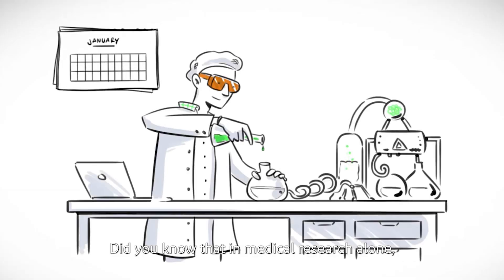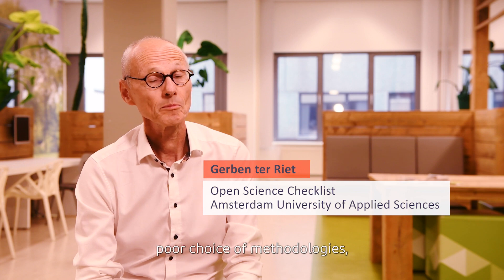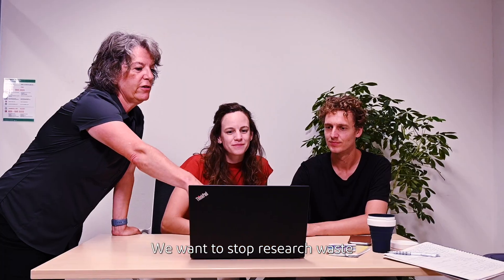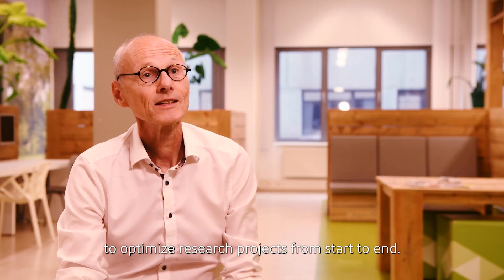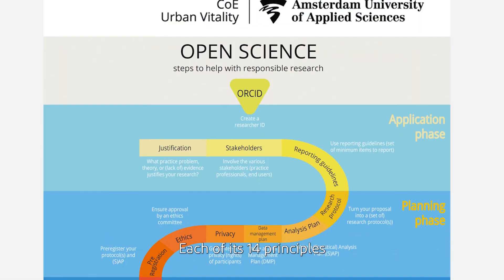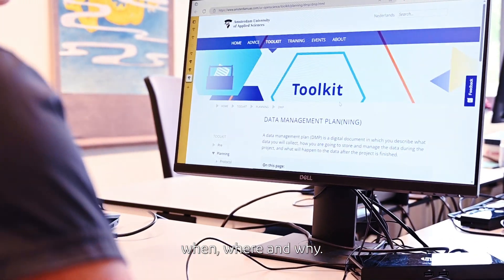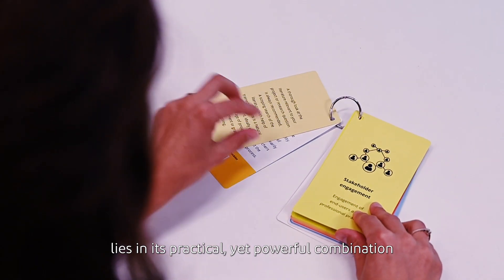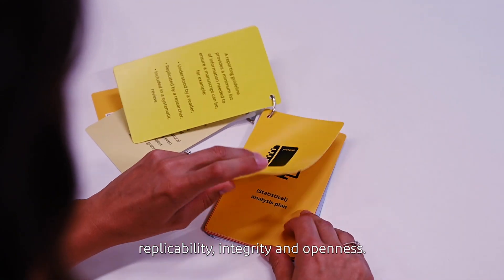Pre-finalist of the Amsterdam Science & Innovation Award Gerben ter Riet-Open Science Checklist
Gerben ter Riet (HvA): Urban Vitality Open Science Checklist: No Time to Waste

Vote Open Science Checklist to the finals.